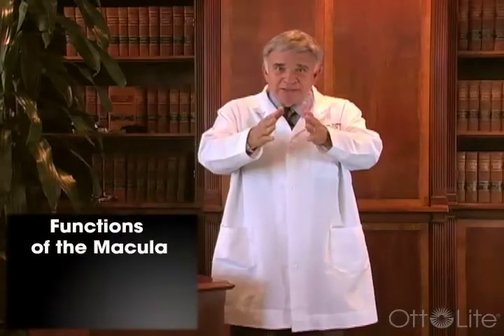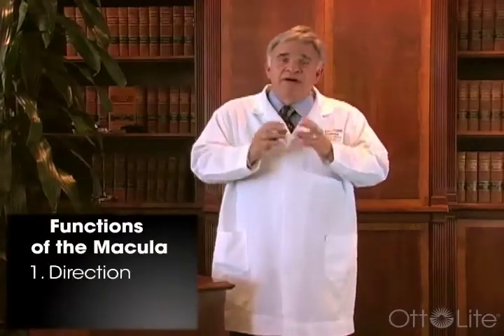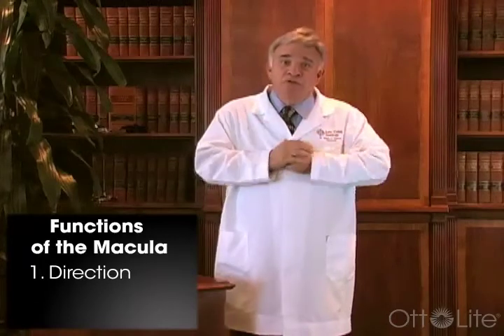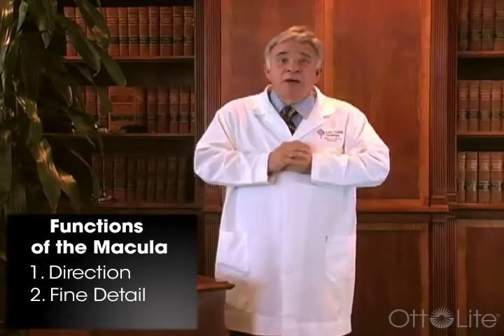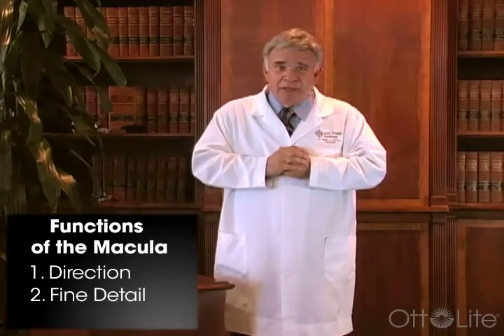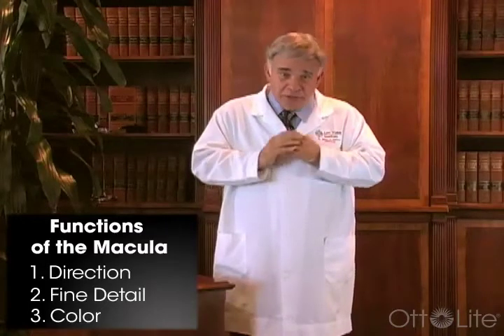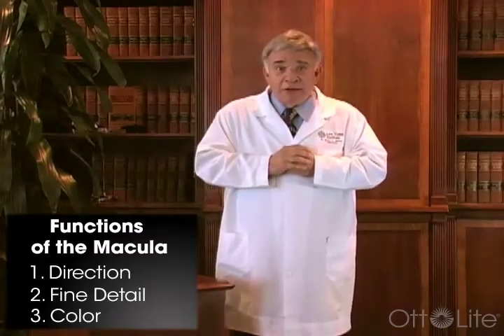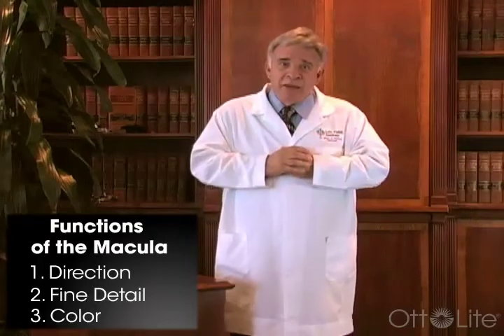Dr. Marc J. Gannon discusses Macular Degeneration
Dr. Marc J Gannon of the Low Vision Institute discusses the causes and effects of Macular Degeneration.

To find out more about how OttLite can aid in relieving symptoms related to Low Vision, go